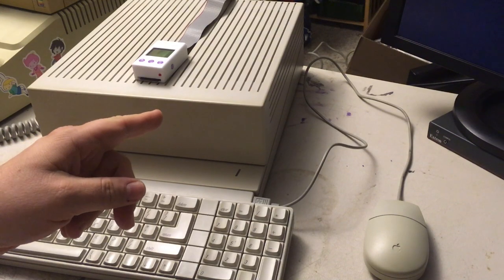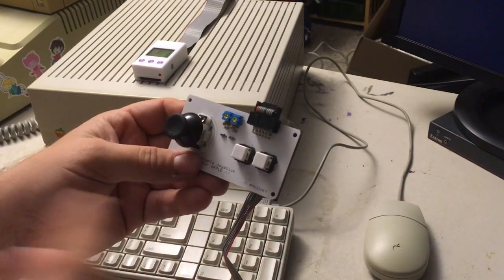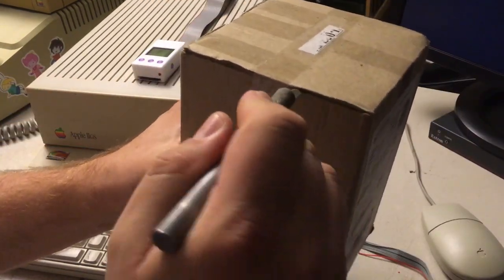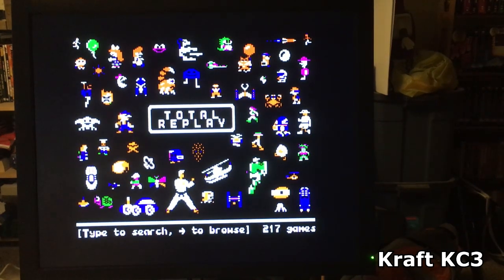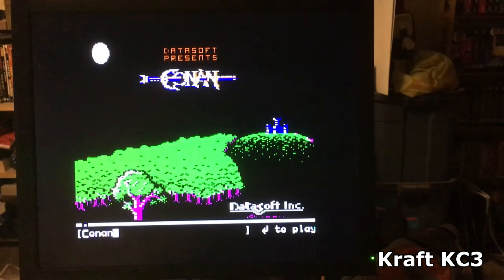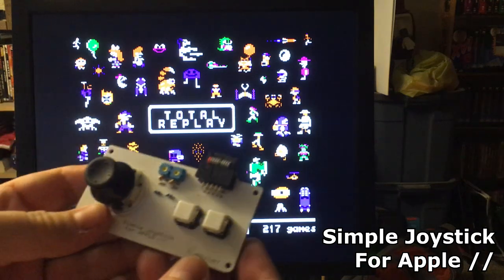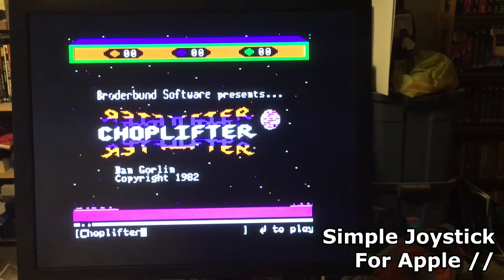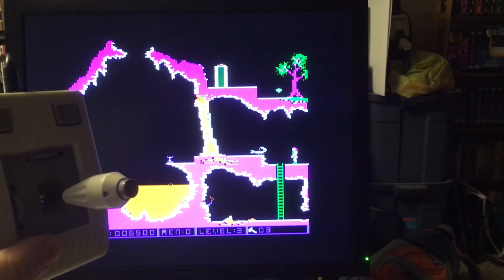Ron's Computer Videos #105 - Apple II Joystick Shootout!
A quick comparison between a modern gamepad style joystick and a newly rebuilt classic...